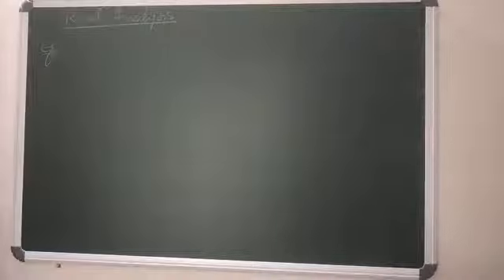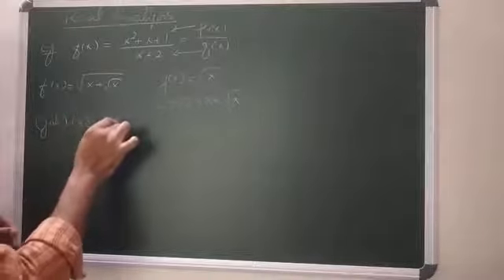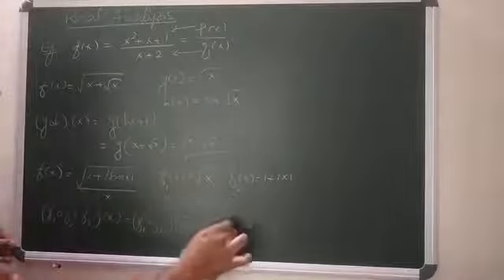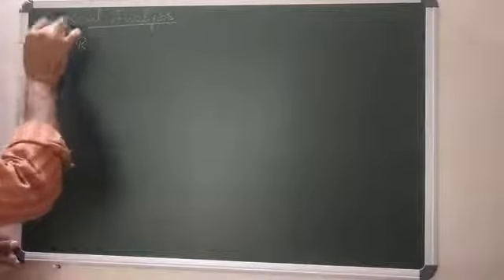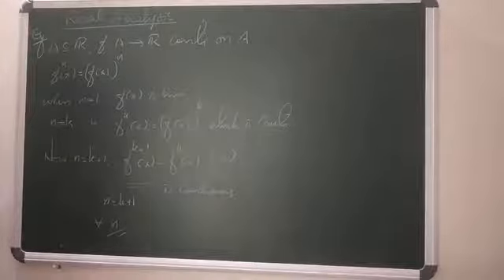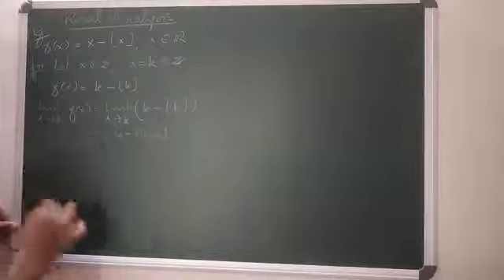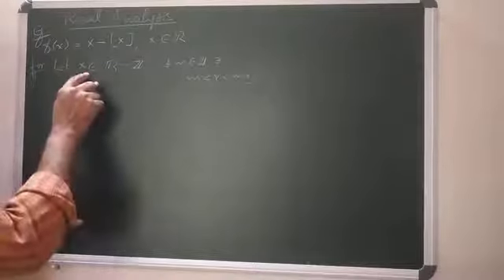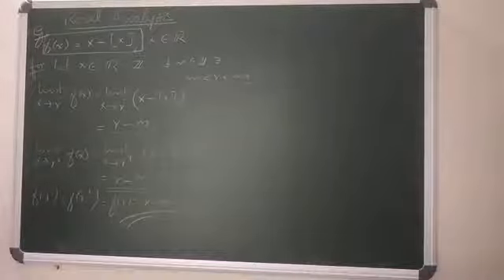Real Analysis 42